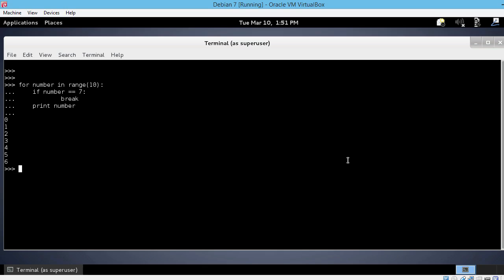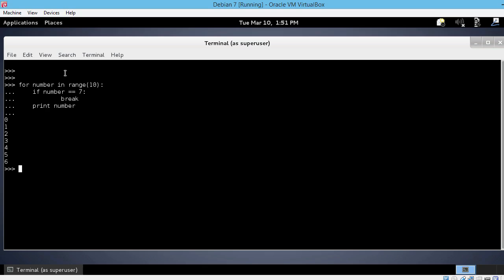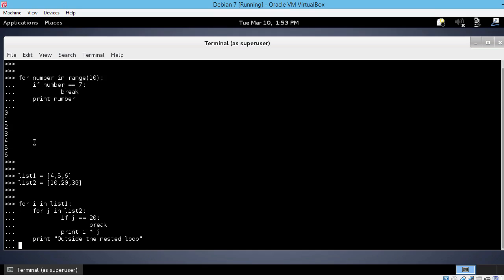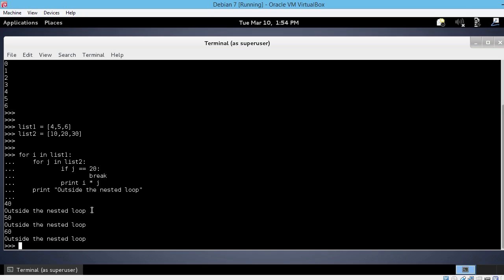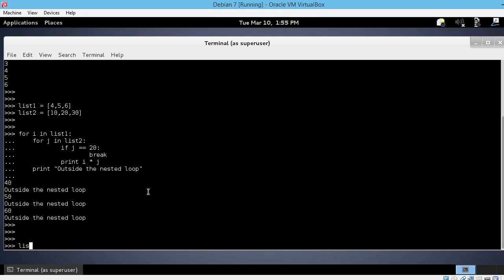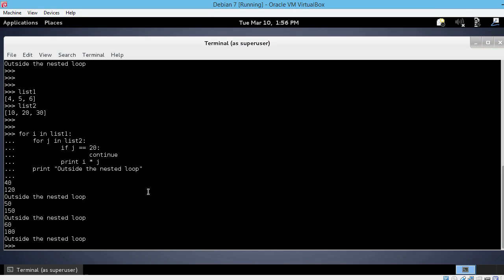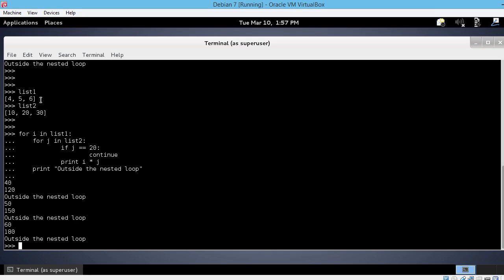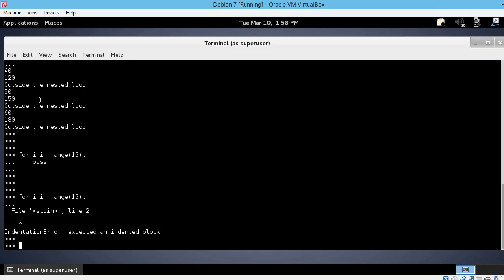Learn Python For Real Life Networking - Break, Continue, Pass